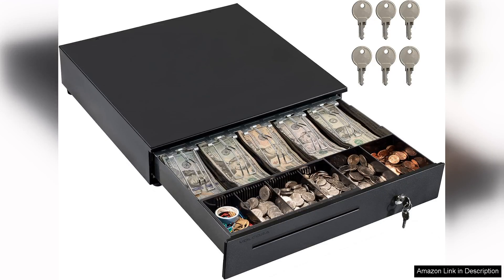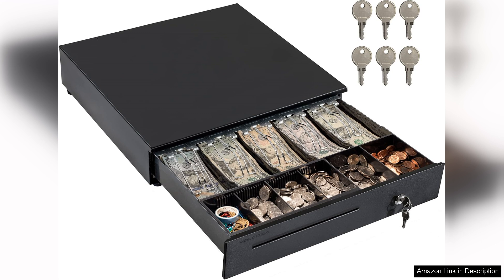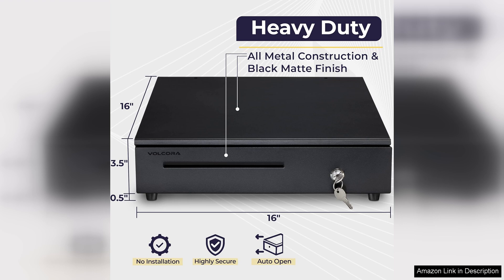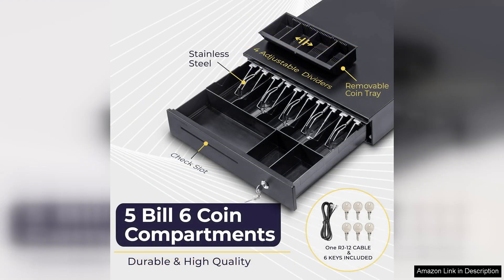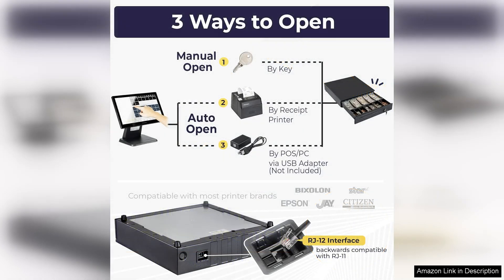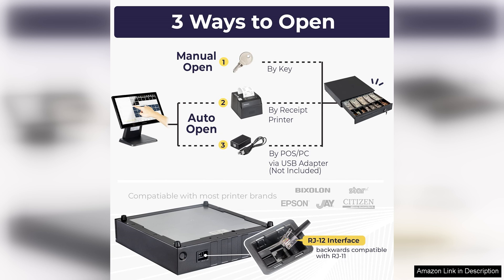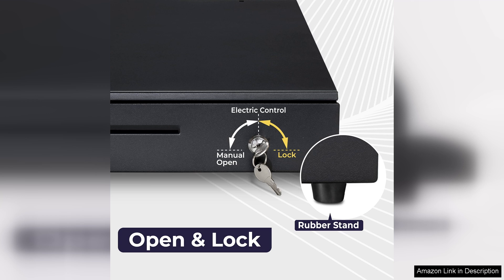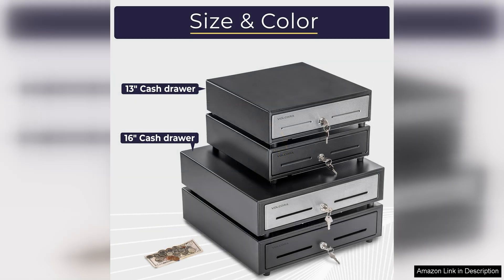Volcora Cash Register Drawer for Point of Sale (POS) System with Removable Review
The Volcora Cash Register Drawer for Point of Sale (POS) systems is a highly functional and well-designed solution for businesses looking to streamline their cash handling processes. This drawer stands out with its removable cash tray, which allows for easy organization and quick access to coins and bills. The flexibility of the removable tray makes it a breeze to transport cash for deposits or to clean, ensuring that your workspace remains tidy and efficient.

One of the key features of the Volcora drawer is its sturdy construction. Made from high-quality materials, it feels durable and reliable, which is essential for the demands of a busy retail environment. The drawer opens smoothly and securely, thanks to its robust locking mechanism. This added security offers peace of mind, especially in high-traffic areas where cash is handled frequently.

Compatibility is another strong point of the Volcora cash drawer. It integrates seamlessly with various POS systems, making it a versatile choice for different retail configurations. Setup is straightforward, and the included hardware makes installation a simple task. Whether you run a small boutique or a larger business, this cash drawer adapts to your needs.

In terms of aesthetics, the Volcora drawer has a sleek design that complements any retail setup. Its neutral finish ensures that it fits well in diverse environments, from modern shops to more traditional settings.

Overall, the Volcora Cash Register Drawer for POS systems is an excellent investment for businesses seeking efficiency and reliability in cash management. With its combination of functionality, durability, and ease of use, it is a highly recommended product for anyone looking to enhance their point-of-sale operations. Whether you're a startup or an established business, this cash drawer delivers on its promises, making it a top choice in the market.